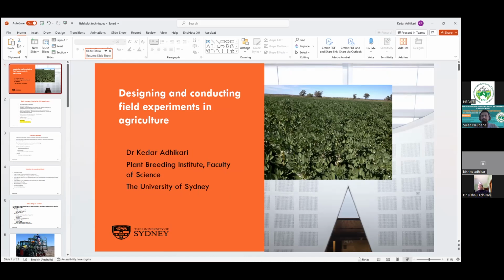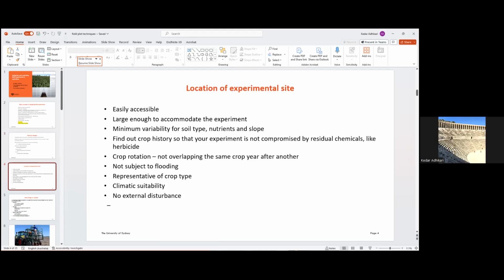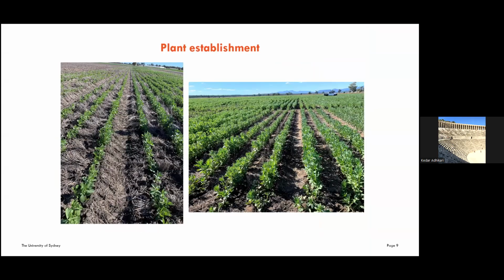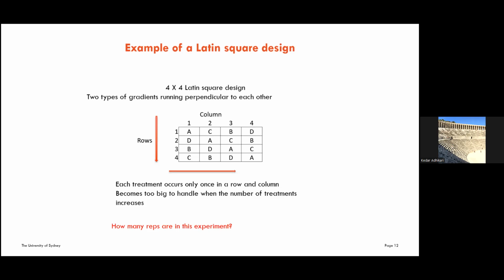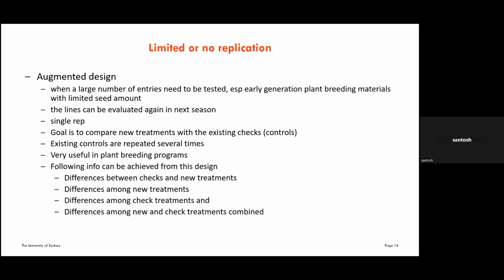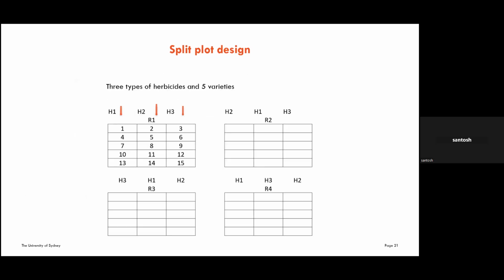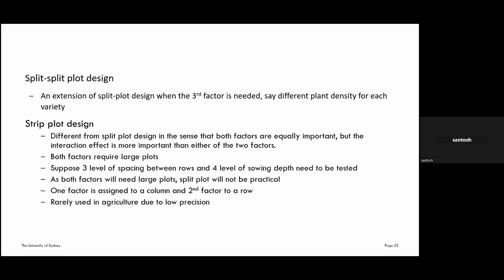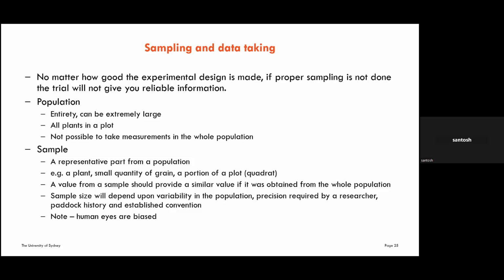Designing and Conducting field experiments in Agriculture - By Dr Kedar Adhikari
The presentation was presented by Dr. Kedar Adhikari, Plant Breeding Institute, Faculty of Science, The University of Sydney as a part of Training Workshop organised by Nepalese Association of Agriculture, Forestry and Environment in Australia (NEPAFE).